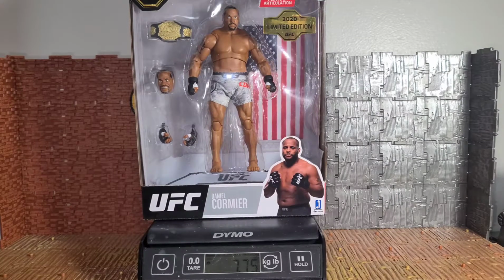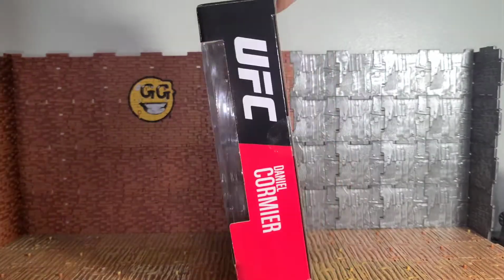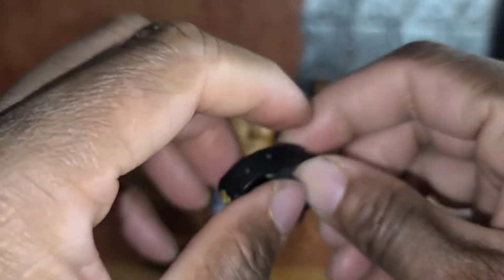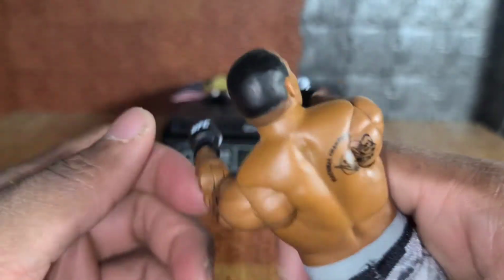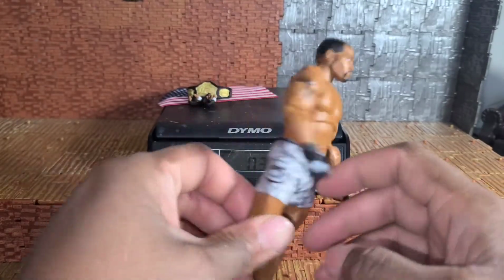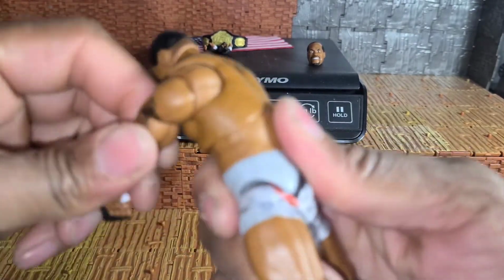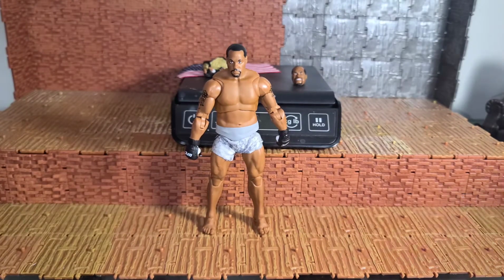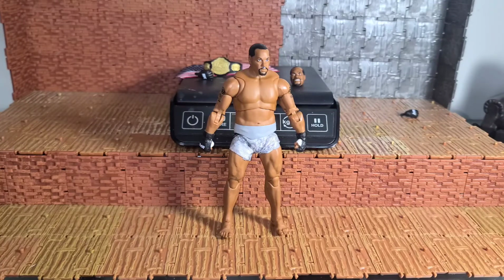Jazwares UFC Ultimate Series Limited Edition Daniel "DC" Cormier Action Figure Review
Happy Black History Month!

I got this cool Keith Lee figure. I mean, the box says Daniel Cormier, but he looks like Keith Lee, right? Honestly, I don't know much about DC, but I set out to get all seven UFC figures, and that wouldn't be possible without this guy.

Intro and outro music produced by Outlxxw. As always, thank you, brother.

Art found via Google search. Artist credit: zeroplus123.deviantart.com